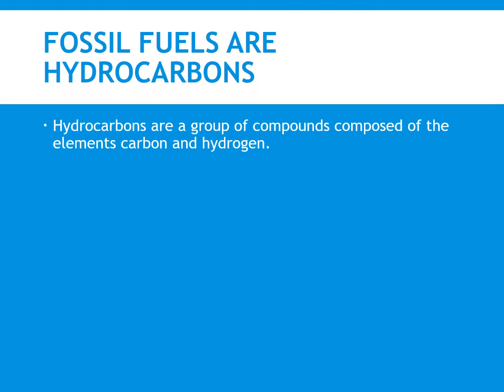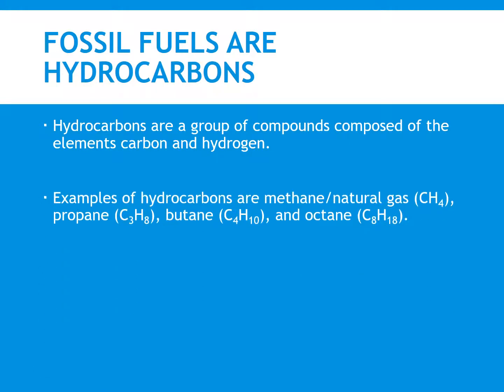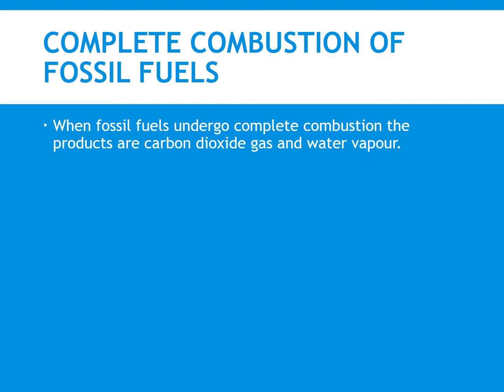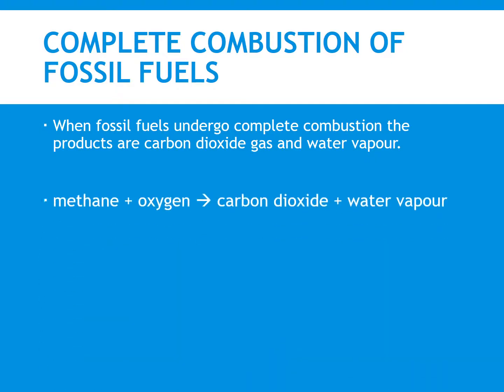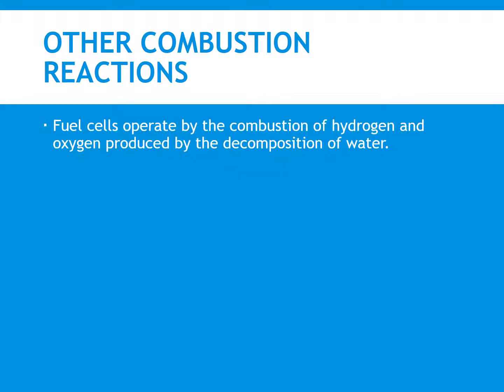Flipped classroom lesson 4